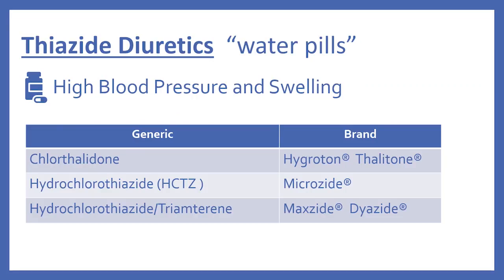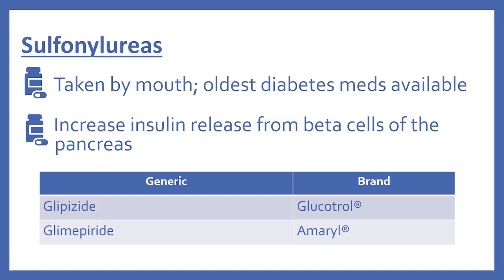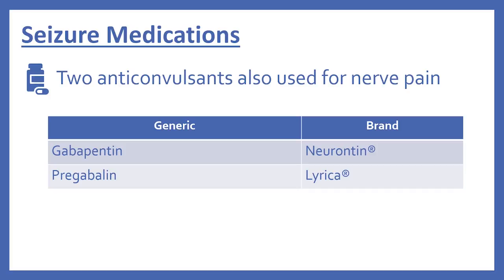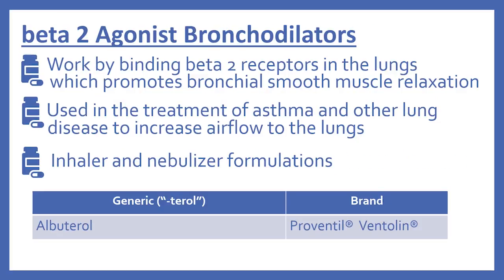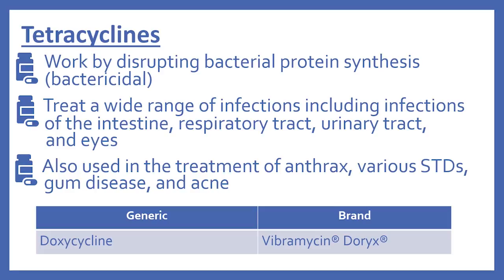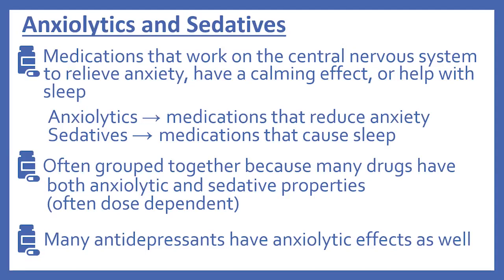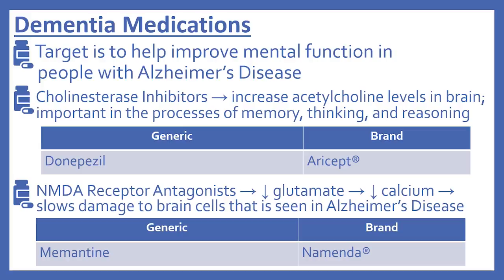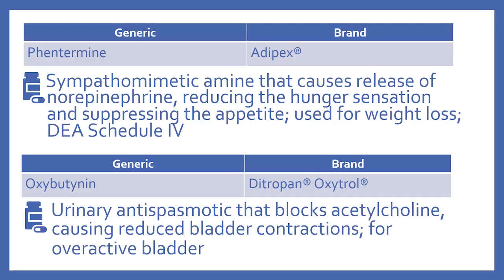Top 200 Drugs Full Video Presentation Series 12 Part Lecture - PTCB PTCE NAPLEX NCLEX Pharmacy Test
Top 200 Drugs Full Video Presentation Series (12 Part Lecture). All Drug Videos of the Top 200 Drugs Series, including Cardiovascular Drugs (Part 1) ; Blood Thinners, Cholesterol, and Diabetes Medications (Part 2); GI Medications (Part 3); Seizure Medications (Part 4); Pain Medications (Part 5); Asthma and Allergy Medications (Part 6); Antibiotics, Antifungals, Antivirals (Part 7); Antidepressants and Antipsychotics (Part 8); Anxiolytics, Sedatives, and ADHD Medications (Part 9); Gout, Glaucoma, Dementia, and Parkinson's Disease (Part 10); Hormones and Supplements (Part 11); and Miscellaneous Drugs (Part 12).

This Top 200 Drug Presentation Series covers what the medications are for, generic and brand names.  Great study tool for Pharmacy Technicians preparing for Pharmacy Technician Certification Board Test (PTCB) and Pharmacy and Nursing Students.

Thanks so much — it truly means a lot! 💊❤️